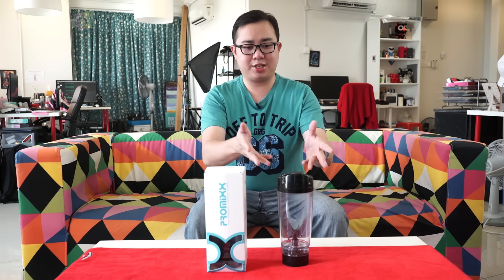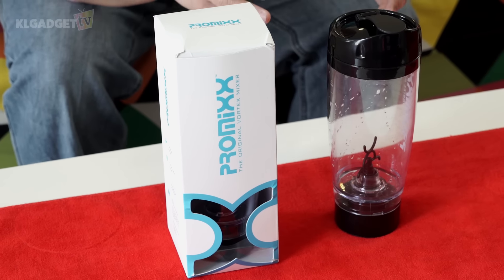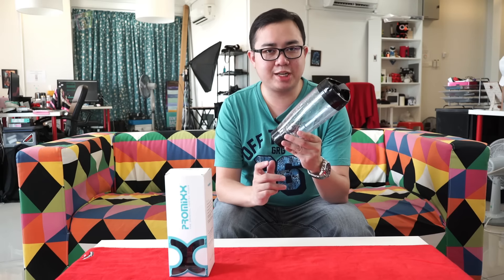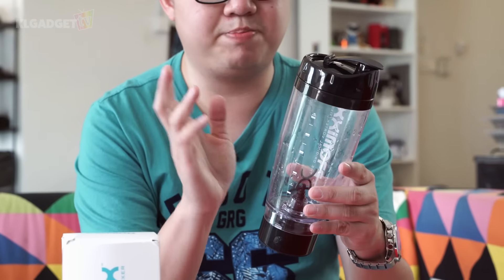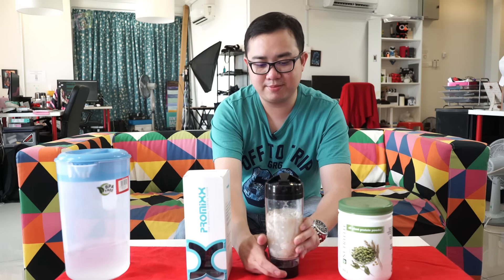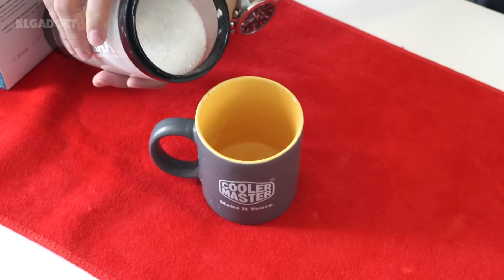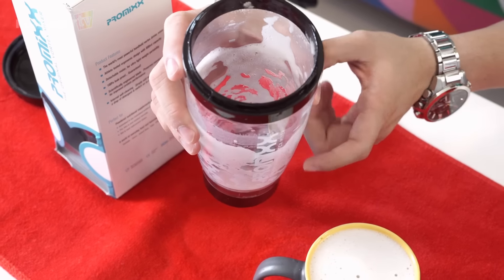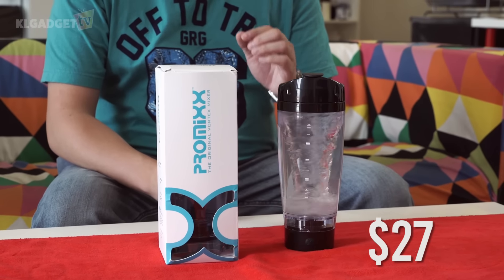Tech Bites: This tumbler makes powdered drinks like magic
This is the Promixx Vortex Mixer, its not your everyday typical gym tumbler but a rather useful one, it has a motor that mixes your powdered drink without much hassle, check out how it works!